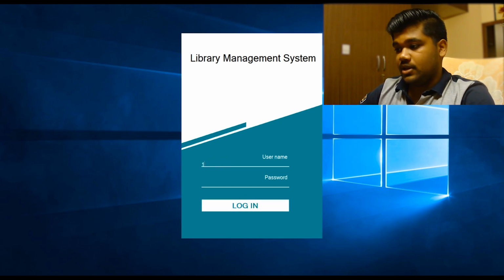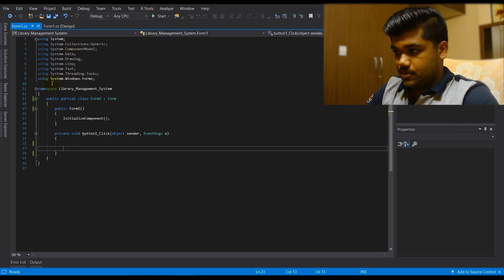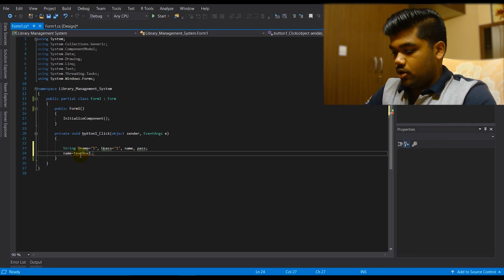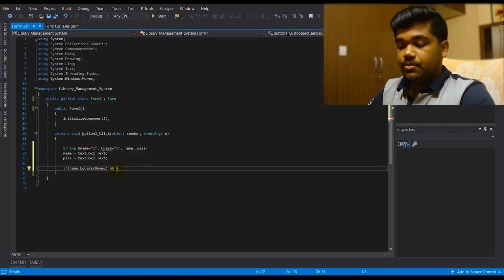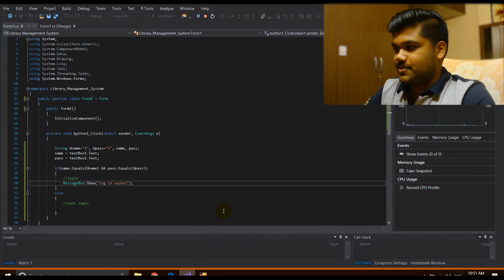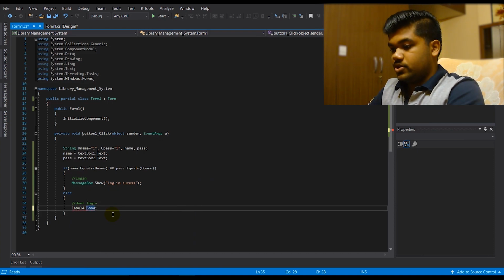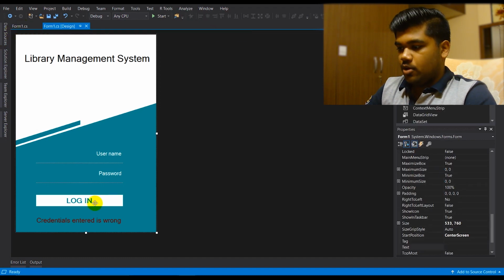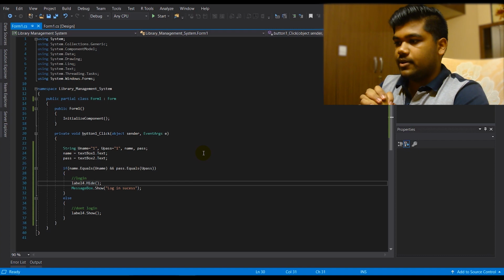DBMS Mini Project tutorial- Part 4| Programing the Log in form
Dbms mini project tutorial: Library management System, with C# and Local Database. Created exclusively for beginners, includes detailed explanation.

This is the part of the DBMS mini project series
In this video, we have discussed how you can code the log in form so that it can be used to log in based on username and password.

Thanks!!